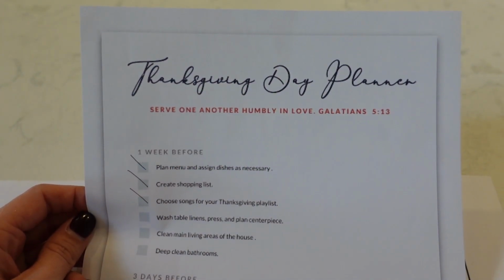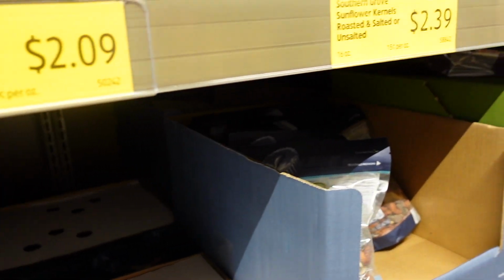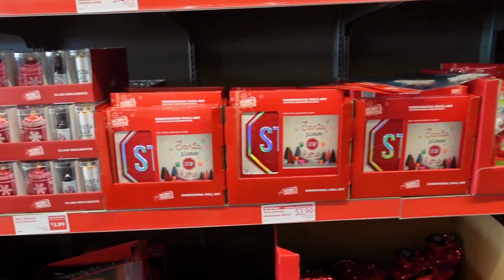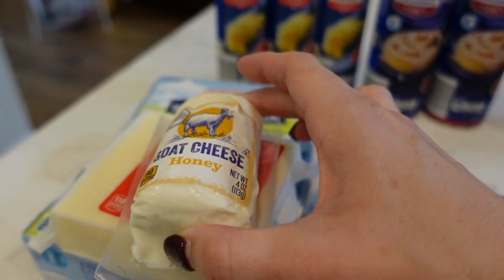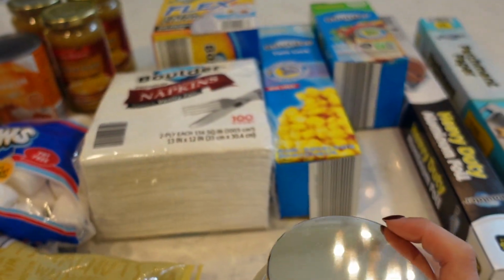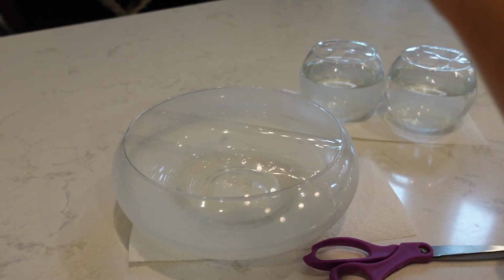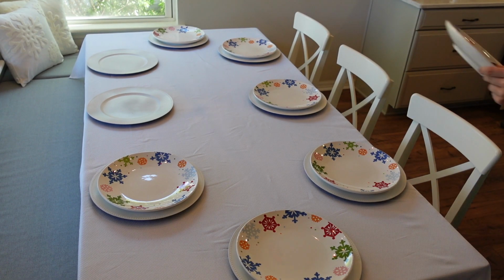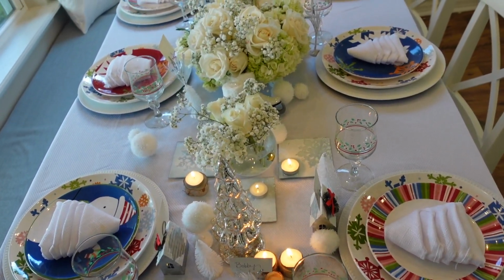how to prep for Thanksgiving Day @just so susie Thanksgiving grocery shop with me/budget/decorating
Happy Thanksgiving!

In this video, I share how I budget for Thanksgiving Day grocery shopping and how I save money during the start of the holiday season!

I’m also grateful for the opportunity to share things I learn and do here on YouTube.

Happy Thanksgiving!